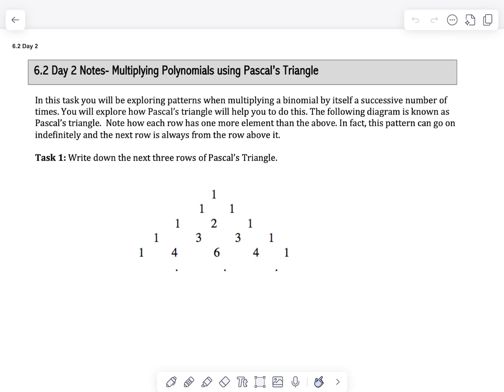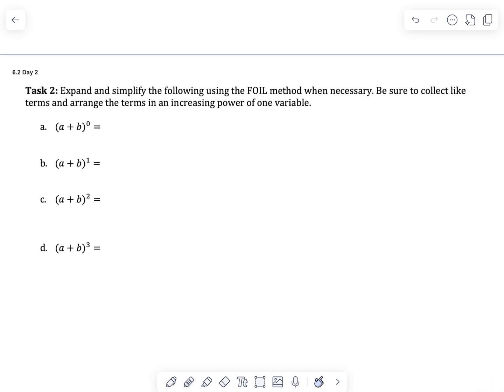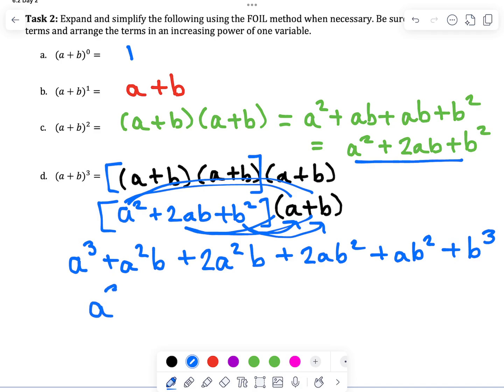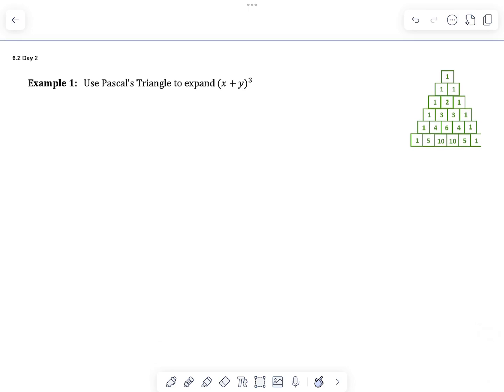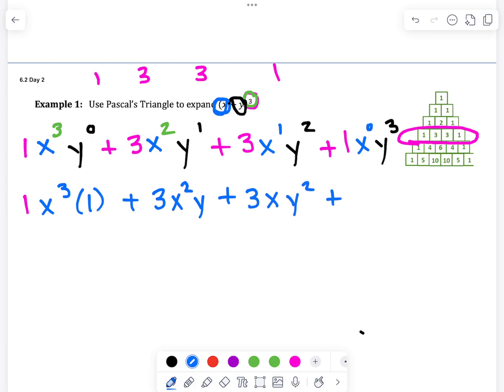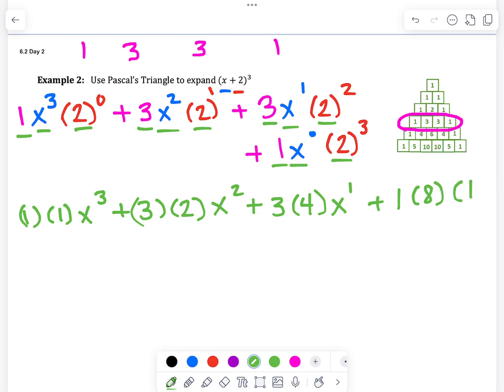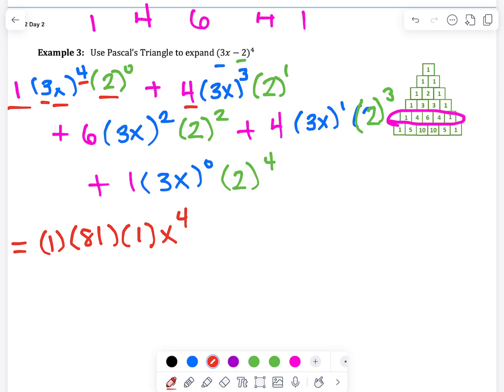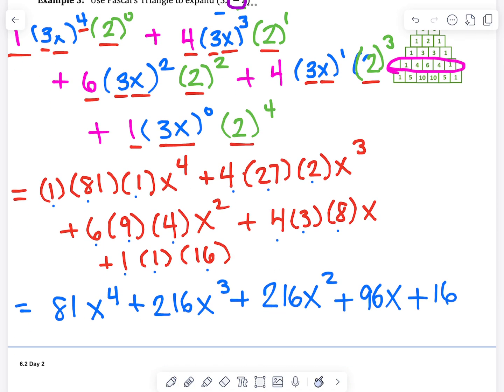Multiplying Polynomials using Pascal's Triangle